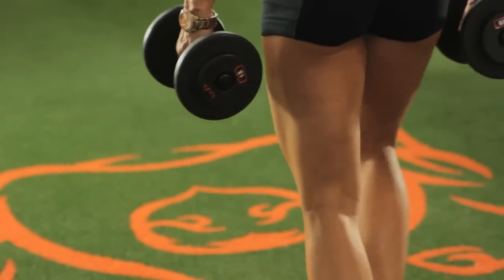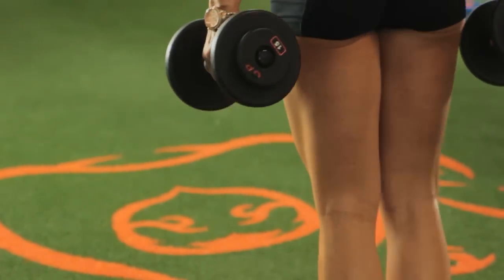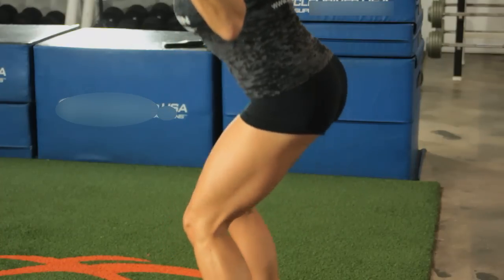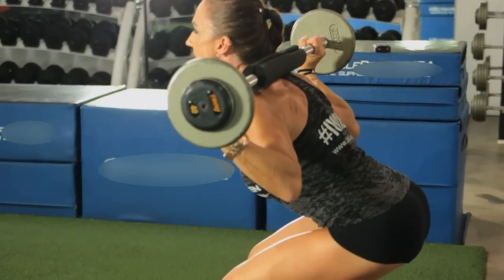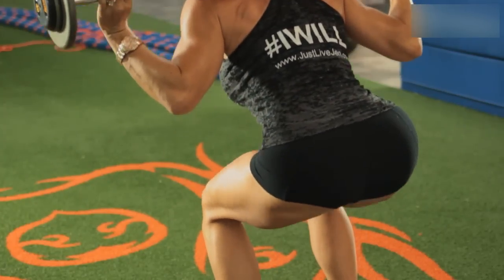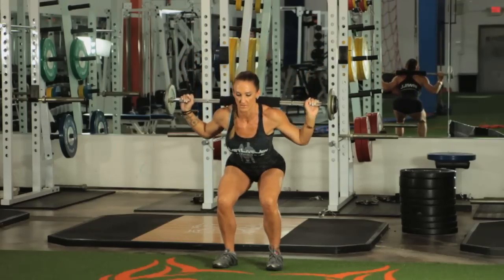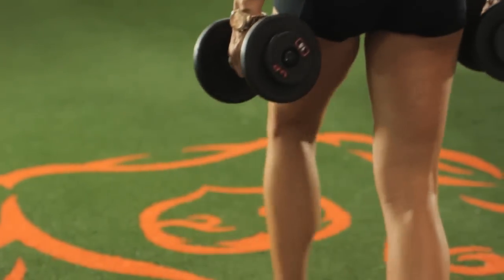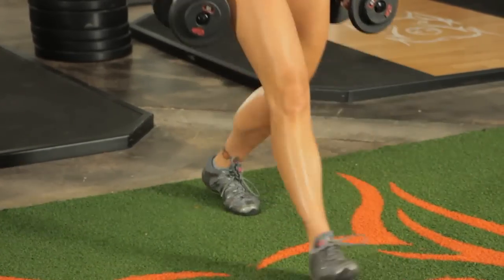What Happens to Your Legs As You Weight Train? : Lower Body Workouts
When you weight train your legs, your legs will gain lean muscle mass. Find out what happens to your legs when you weight train with help from a fitness and weight loss expert in this free video clip.

Bio: Jennifer Edward is an NPC Figure Nationals Competitor, Fitness Expert and a Weight Loss Expert.

Series Description: Lower body workouts can be done in a wide variety of different ways under different conditions depending on the specifics of your own situation. Get tips on lower body workouts with help from a fitness and weight loss expert in this free video series.